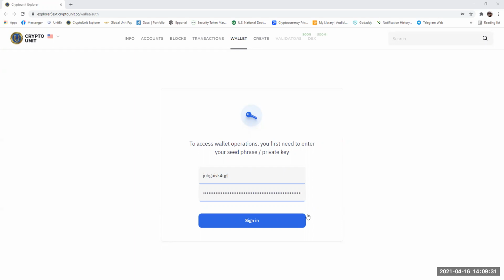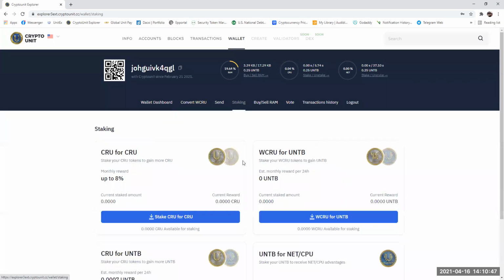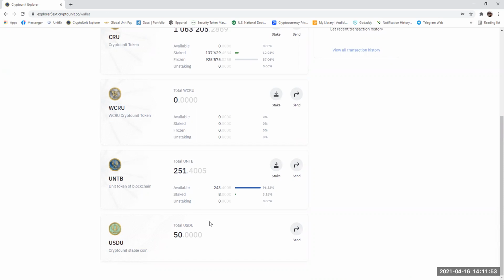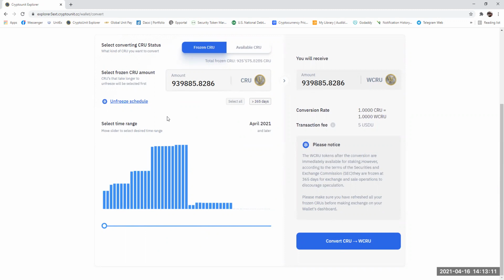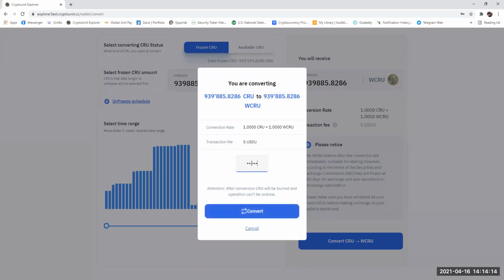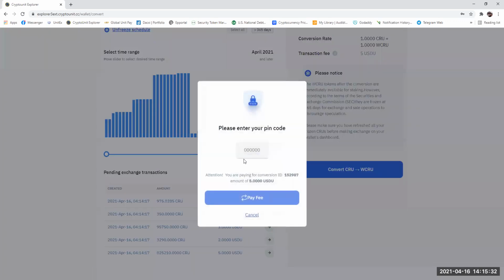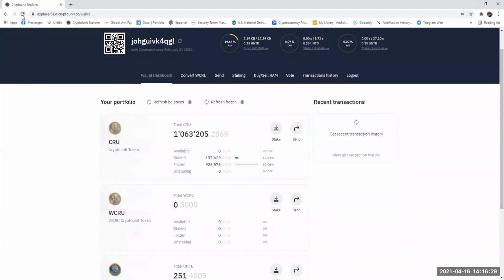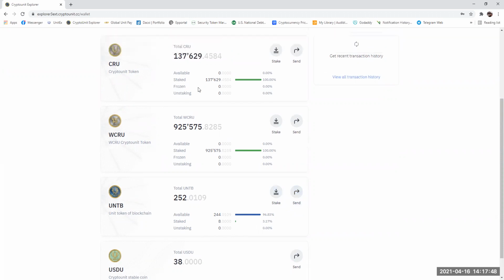Step by Step CRU/WCRU Conversion Process